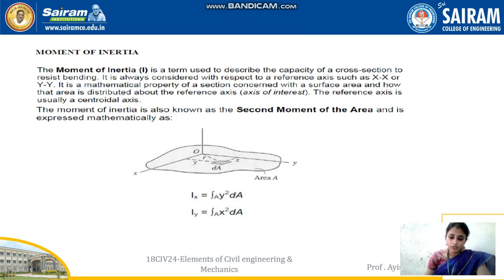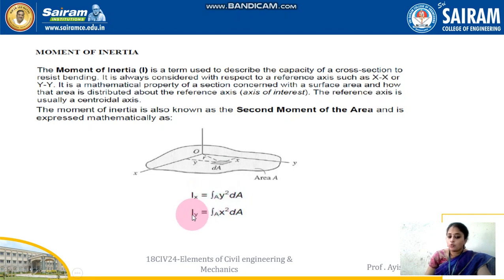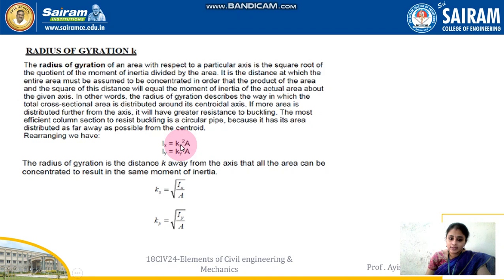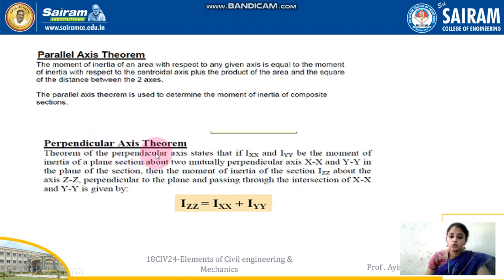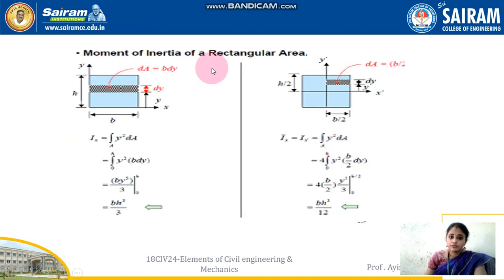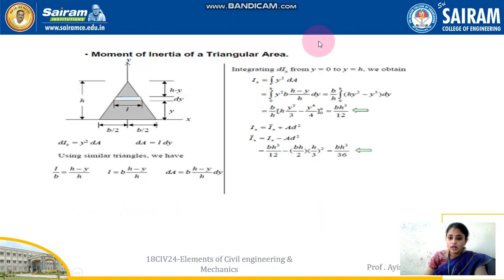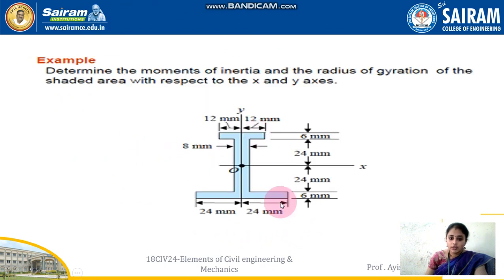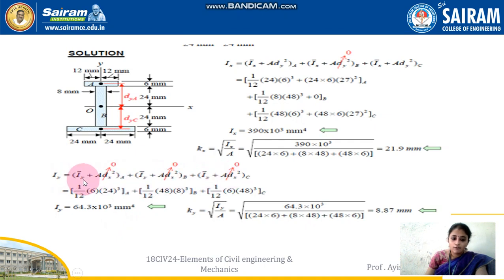Lecture video 18CIV24 Module 4 Moment of inertia Overview Ayiswarya G